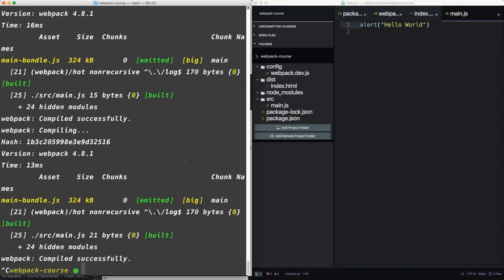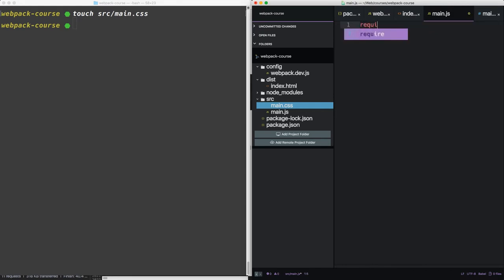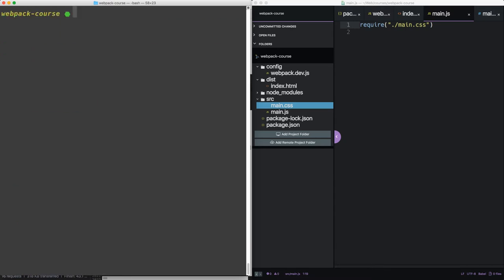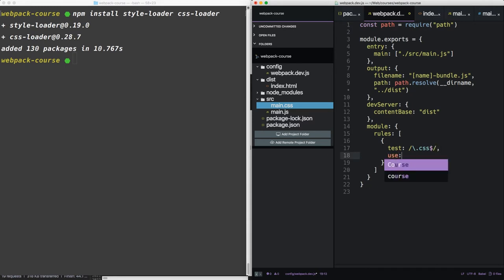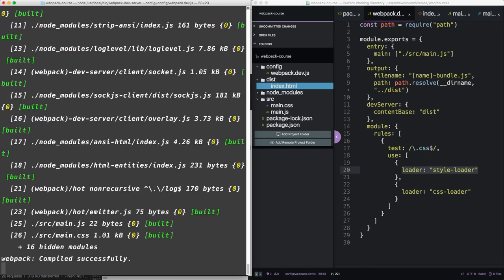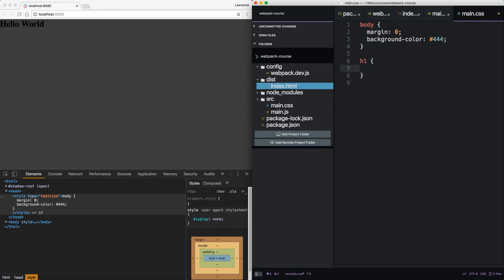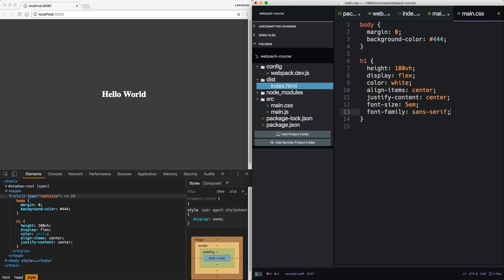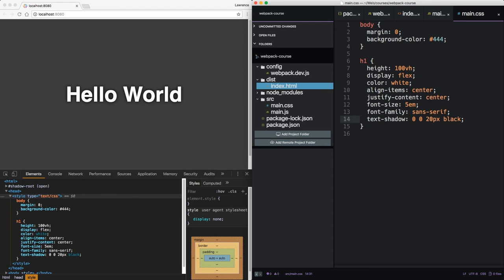Webpack - Ep. 2 - Intro to Loaders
In this episode we jump into loaders with CSS and show how easy it is to get hot-reloading working right out of the box.